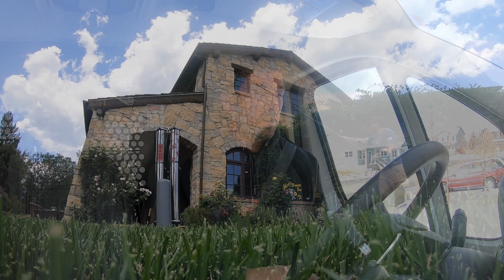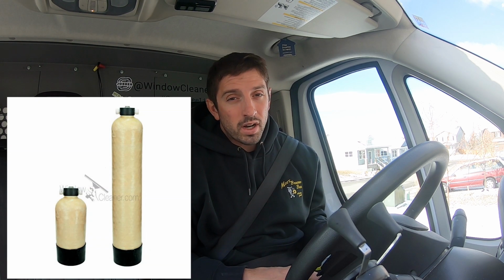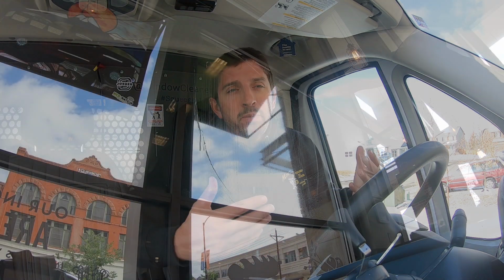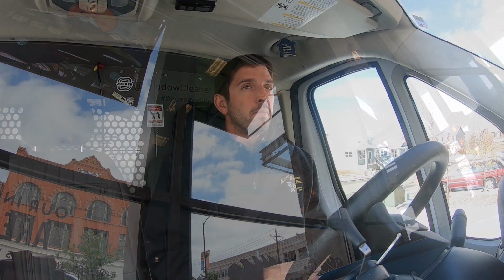WANTS VS NEEDS | WINDOW CLEANING INDUSTRY